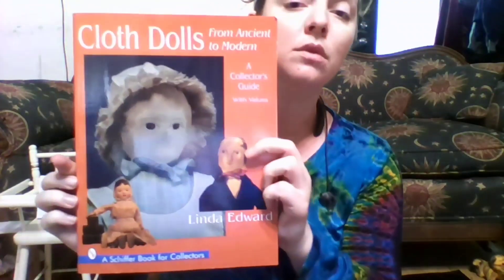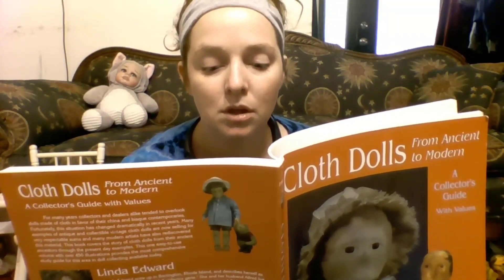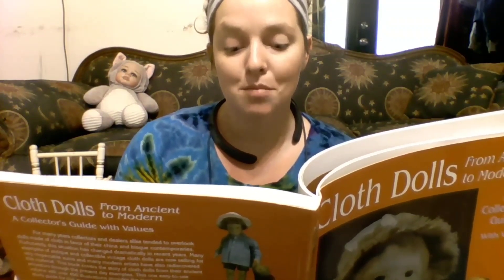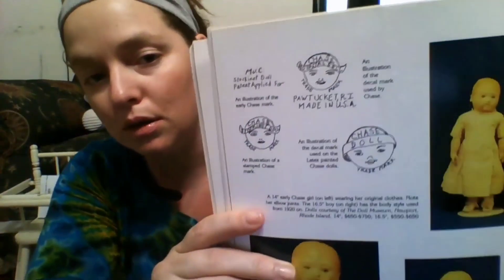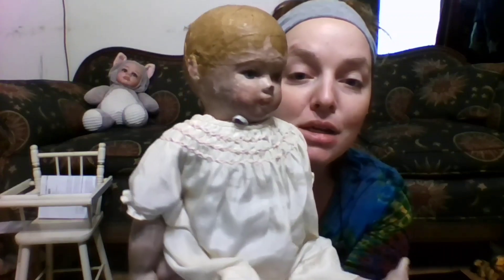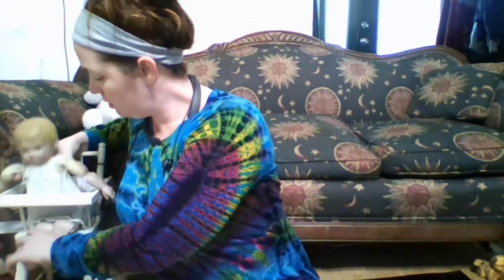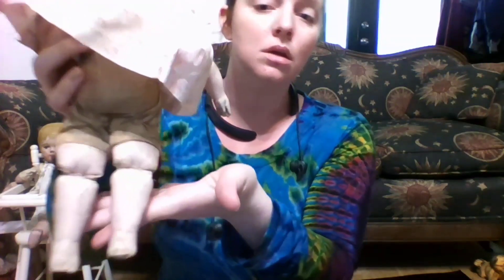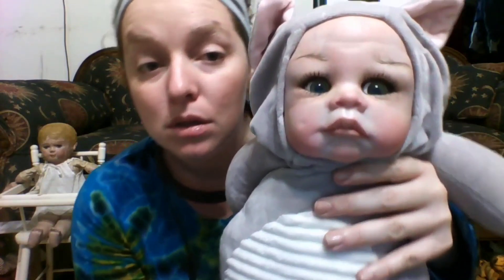Antique Martha Jenks Chase Dolls, A Brief History❤️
A brief history of Martha Chase Dolls, with a couple of mine shown. The end of the video has photos of my current Chase collection.